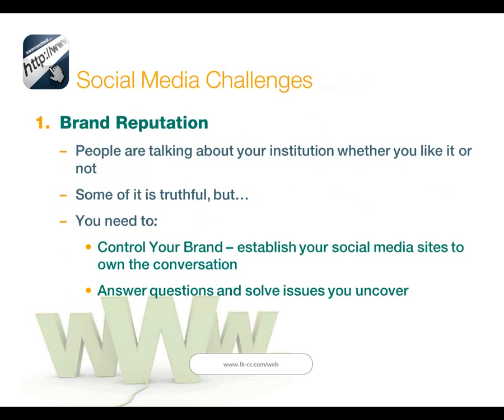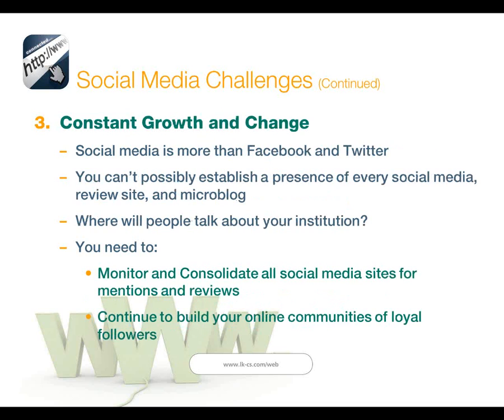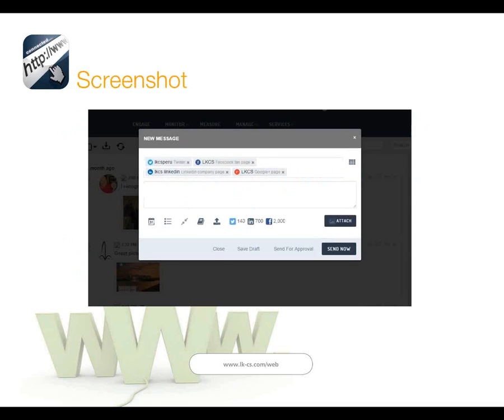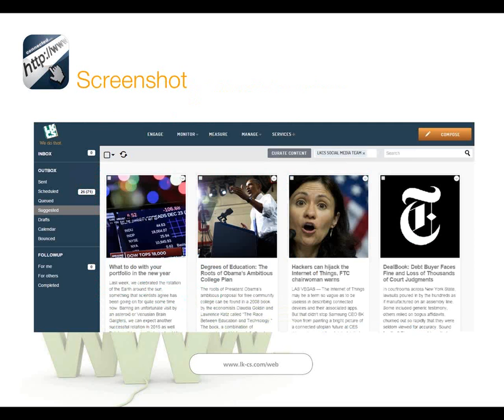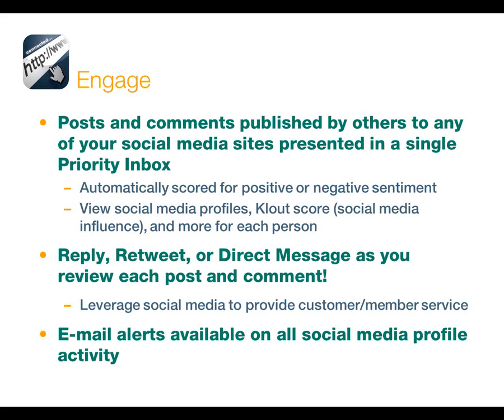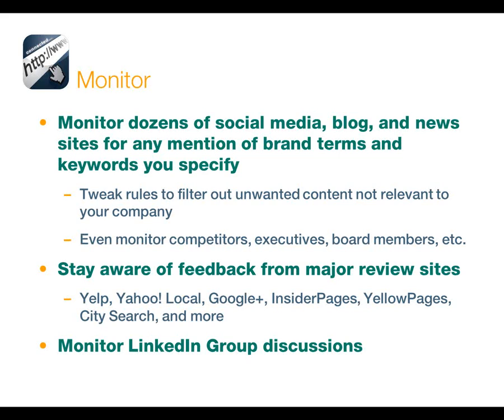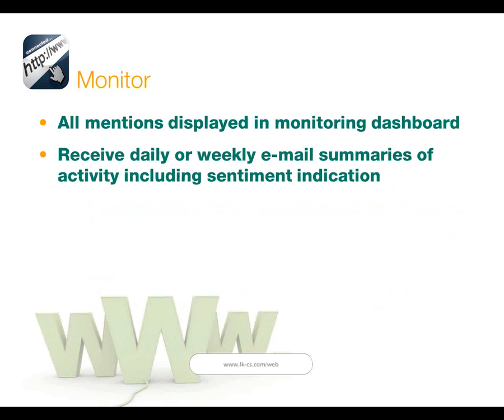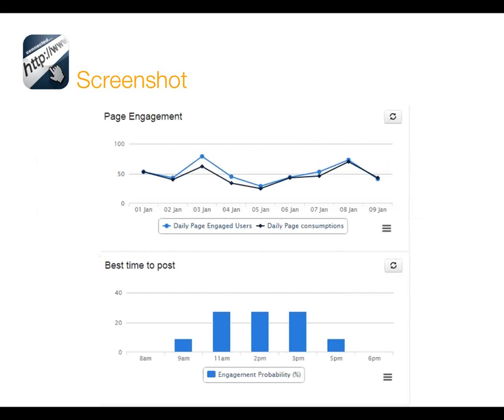How Social Are You?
The Social Media landscape is growing and changing constantly. What’s popular today may be outdated next week. Most people don’t remember, but before Facebook everybody used MySpace... and before that, Friendster and Six Degrees. There are now currently over 100 Social Media Channels and it’s growing!

Does your institution need to be involved with all these? Of course not, there are specific audiences and specific purposes for many of them. But this does not mean you should ignore all of them.

What are the benefits of Social Media Marketing to your organization?
- Increase brand awareness and exposure
- Strengthen relationships and expand account services
- Build a loyal community of active followers
- Boost traffic to your website and improve seo
- Enhance company trustworthiness and image
- Monitor your brand’s online reputation
- Increase account and sales opportunities

Before you jump in to the Social Media Arena, you need to be aware of Social Media Challenges and know how to react and combat them. But just because your institution is not utilizing Social Media does not mean these challenges are still not out there. Being involved with Social Media will help you be more aware and correct some misconceptions that may be out there about your institution.

What are some of these challenges?

- Brand Reputation and Misinformation. People are talking about your institution whether you like it or not. You can help control this with Social Media.

- Demands on your time. For most people, handling Social Media is not their only job. Signing up to multiple sites, monitoring, posting, commenting, reviewing, approving, and reporting can be very time consuming.

- Selecting the Proper Social Media Sites. Social Media is more than Facebook, LinkedIn, and Twitter. You can’t possibly establish a presence on every Social Site or Microblog, but you need to know where people are talking about your institution and monitor, review, and consolidate your reviewing and posting.

What about Compliance? The good news is the rules are the same as with all other advertising. FFIEC Social Media Guidance can help with guidelines. It helps explain potential risks, expectations to manage risk and suggestions regarding Social Media policies and procedures for employees.

Also, it is still very important to keep management informed on your institutions use of Social Media even if they don’t understand or believe in it.

LKCS can:

- Help your institution leverage the potential of Social Media through a combination of design and marketing strategies.
- Assist in Daily Management, Social Media Training, Social Media Monitoring, and Community Building Strategies.

About LKCS:
LKCS provides financial institutions with marketing, graphic design, commercial printing, mailing, internet development, e-marketing, newsletter production, database and one-to-one marketing, statement processing, e-statements and transpromotional marketing services. Our clients have counted on us for unrivaled experience, excellent quality, competitive pricing and superior service for over four decades.